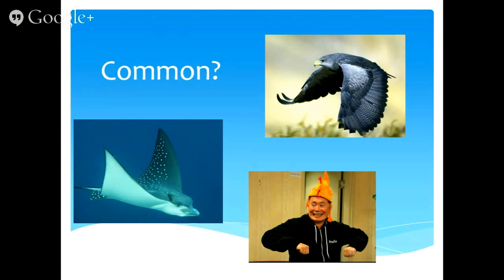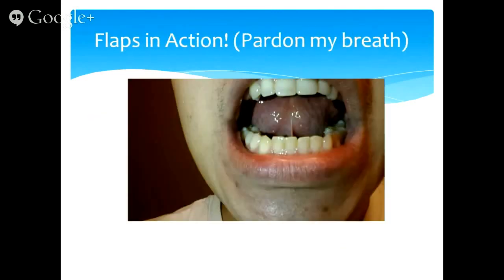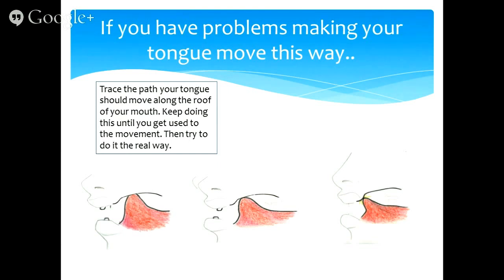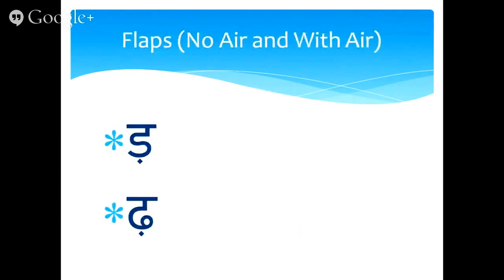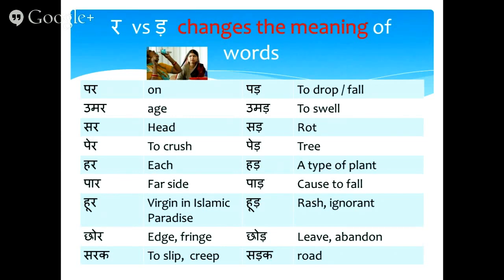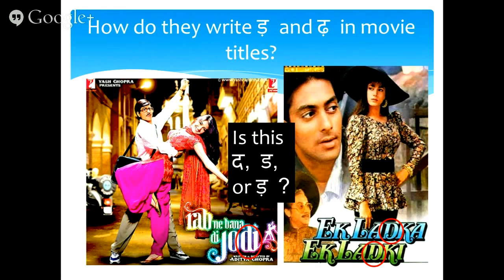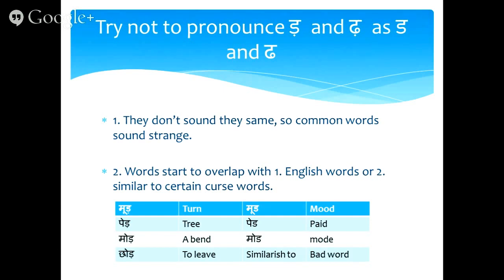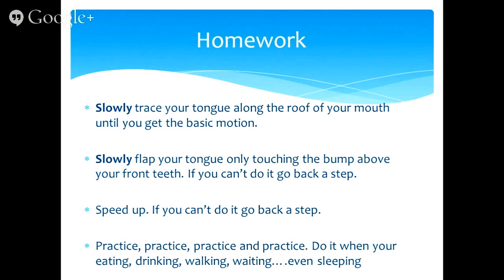Hindi Reading Class 7a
ड़, ढ़ (retroflex flaps)